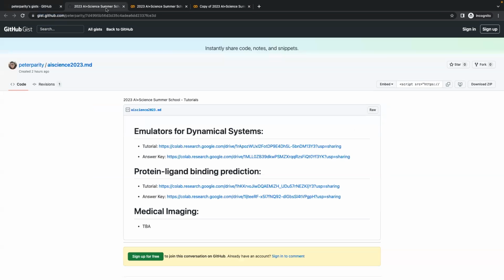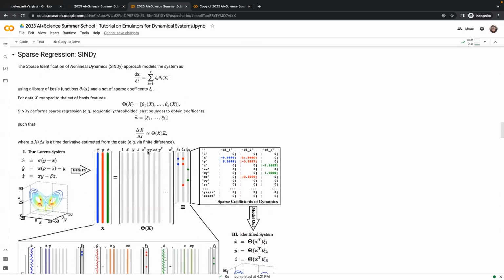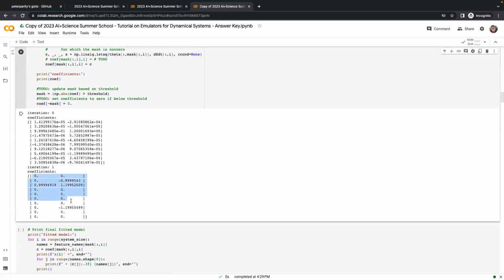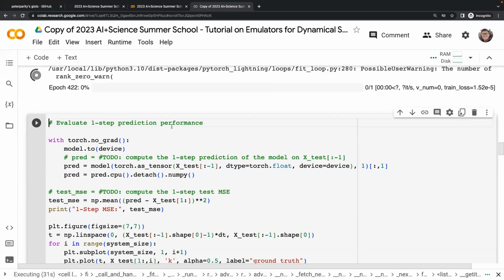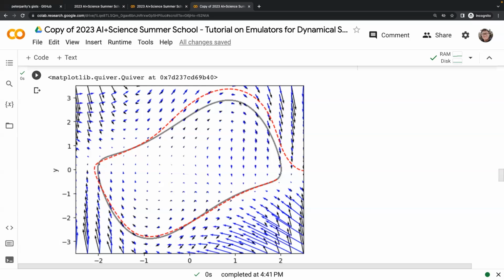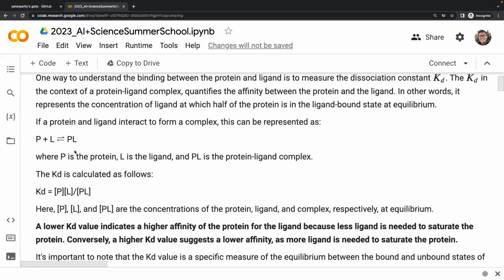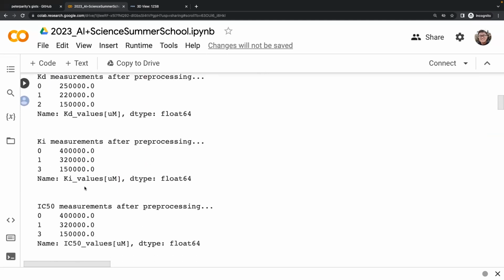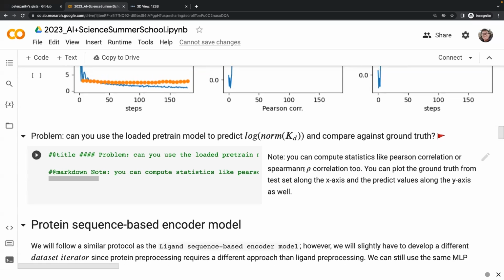AI+Science Summer School 2023 - Emulators for Dynamical Systems Tutorial